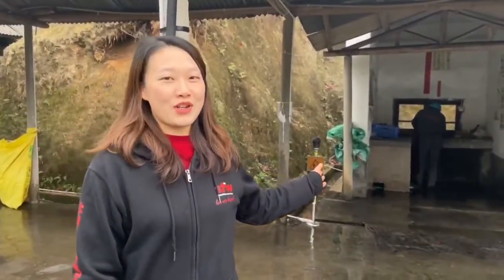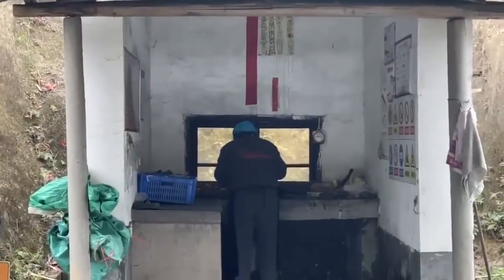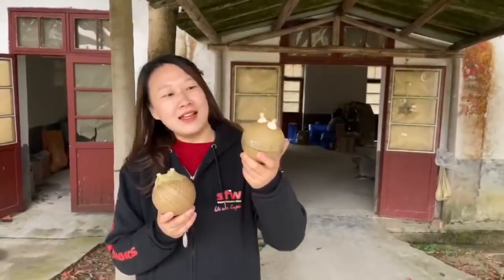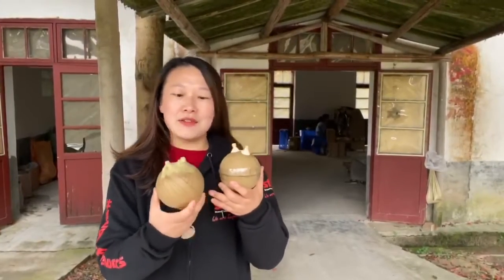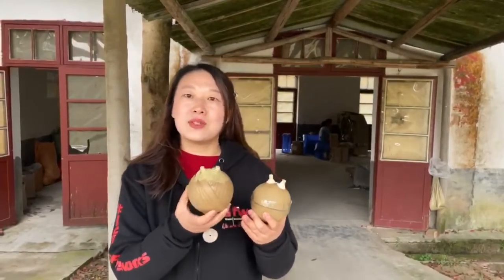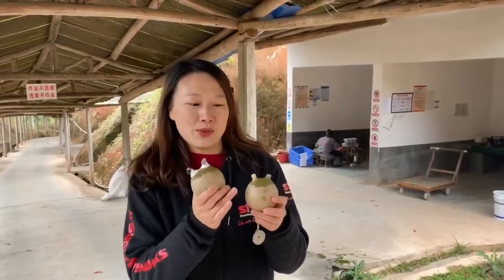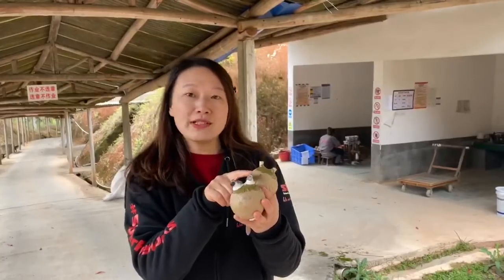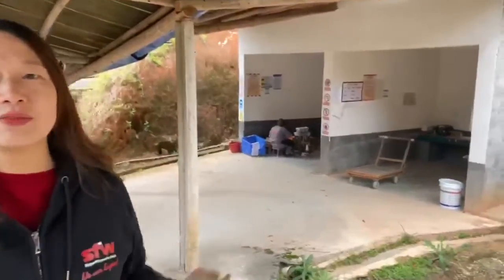SuperFireworks producing shells